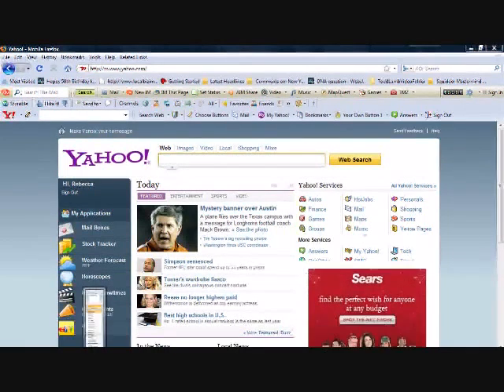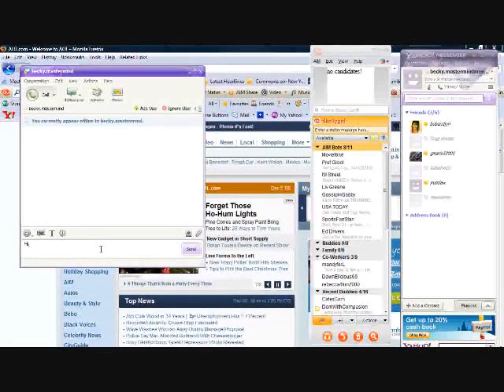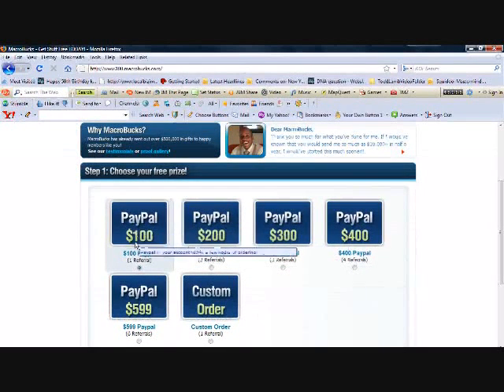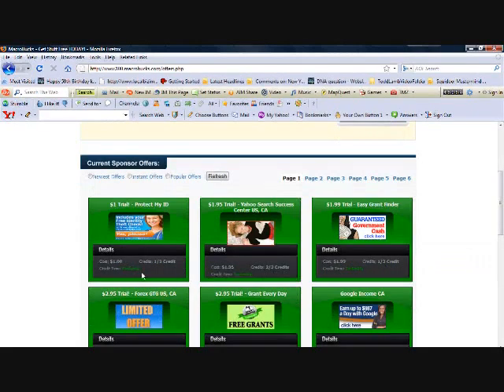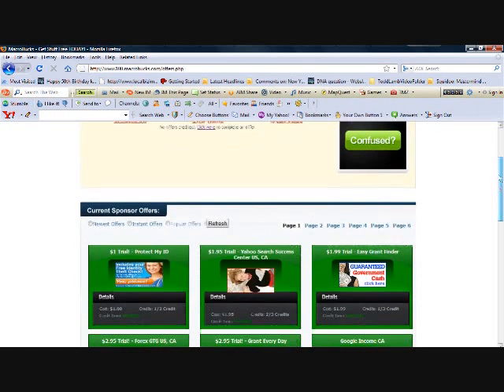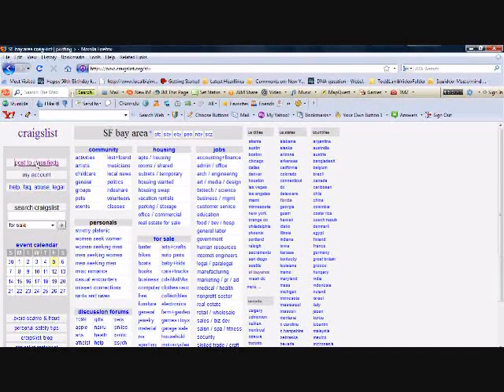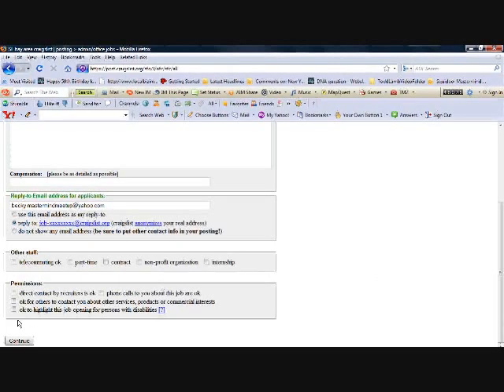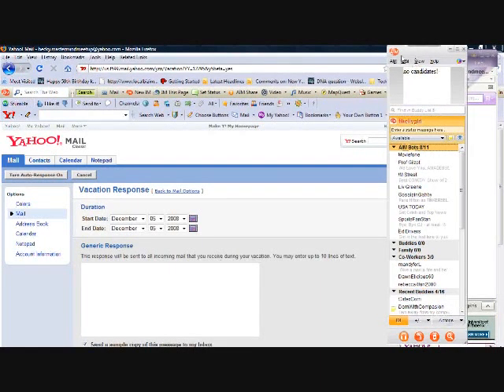BlackhatOutsourcingCoach1YT.wmv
Video explains how to use Outsourcing to become one of the top internet businesses.